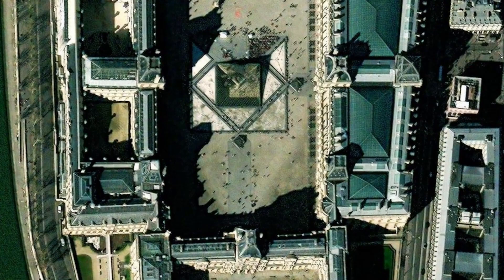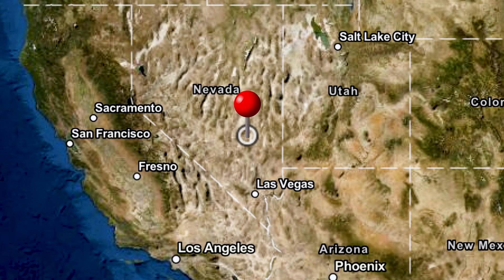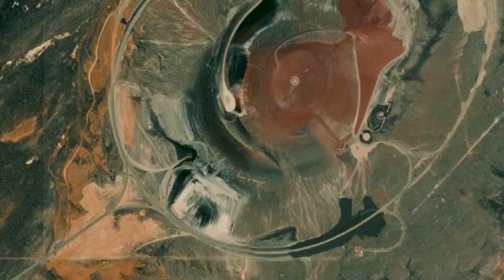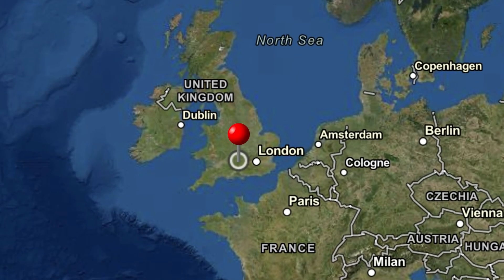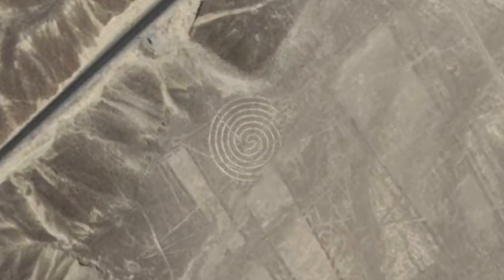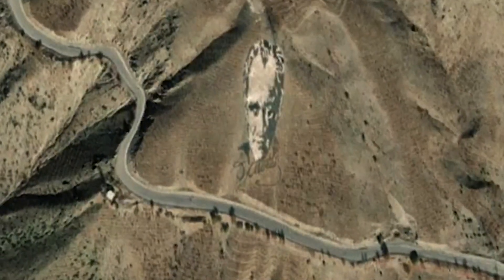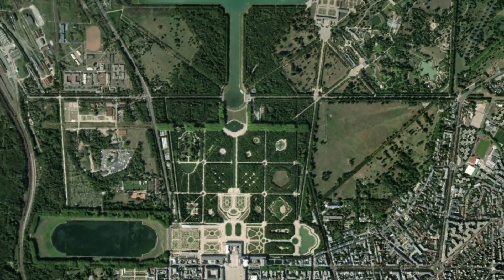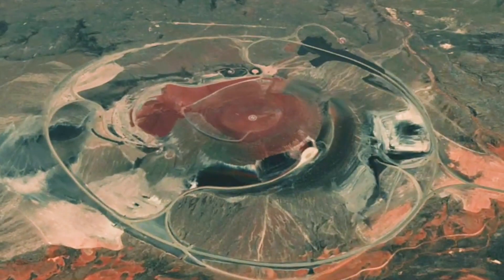Exploring The World's LARGEST Art With Satellite Imagery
You don't need to go to a museum to view some of the most impressive art
 in the world. With Esri's Map Viewer, you can snoop on some of the most
 incredible art that is known to humans. The best part? It's CREATED to be
enjoyed from above. And no, you don't need a private helicopter when you have satellite imagery!

Want to create a similar maps (like in this video)? Use the World Imagery Basemap Prefer to start from scratch and create a map in your very own style?